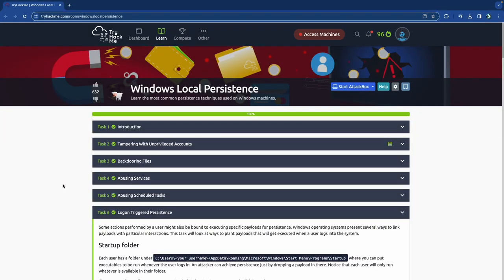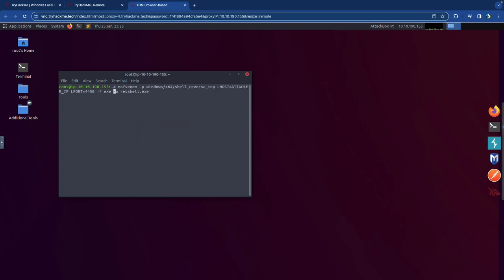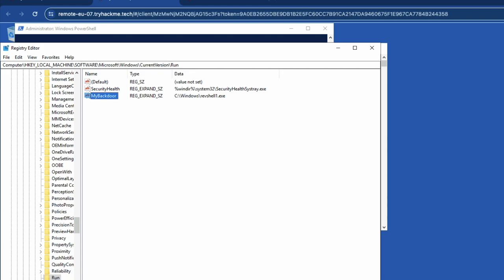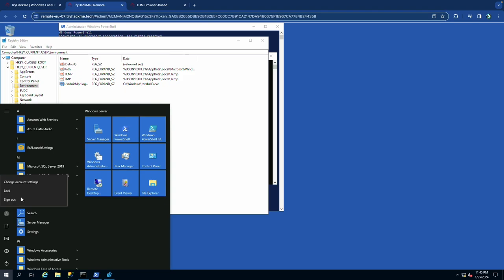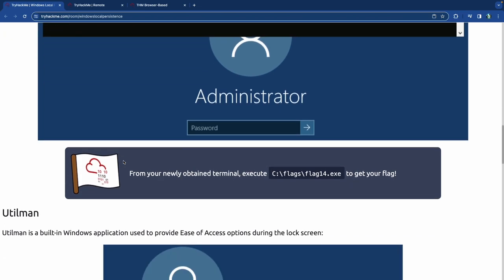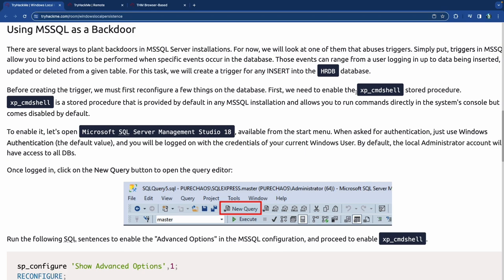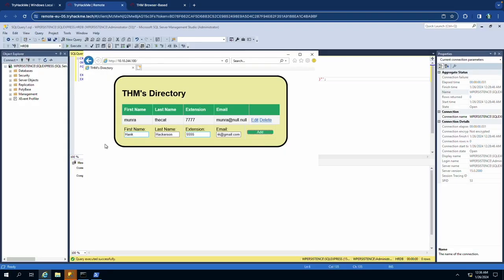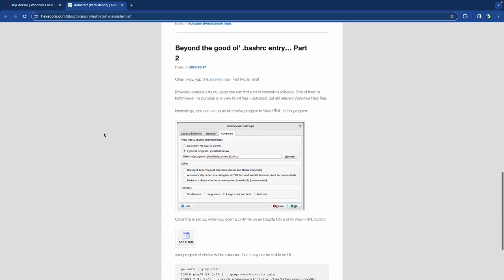Hacker's Guide to Owning a Windows Machine Pt.2 - Windows Persistence / PenTesting Tutorial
This video is of the Windows Persistence room in the Attacks & Exploits module of the CompTIA Pentest+ pathway of TryHackMe.

02:08 Logon Triggered Persistence
28:14 Backdooring the Login Screen / RDP
37:20 Persisting Through Existing Services
01:00:07 Conclusion